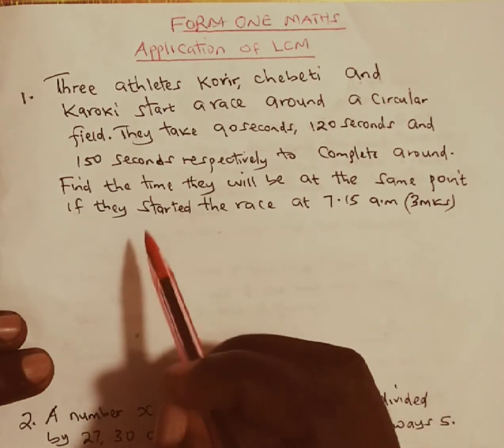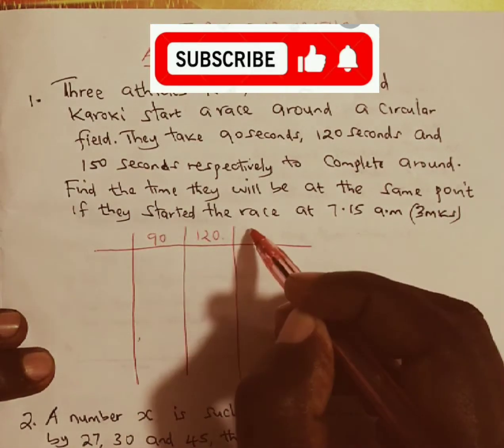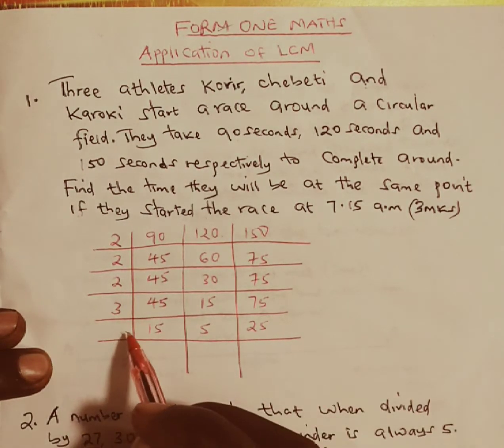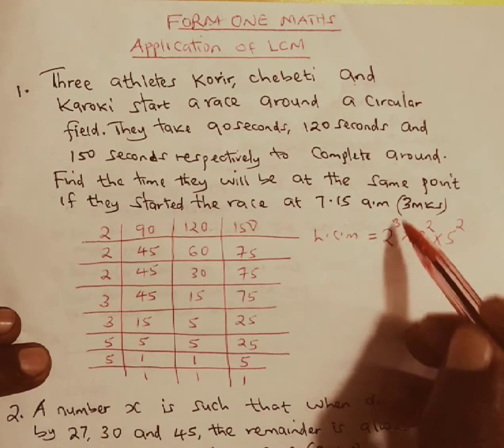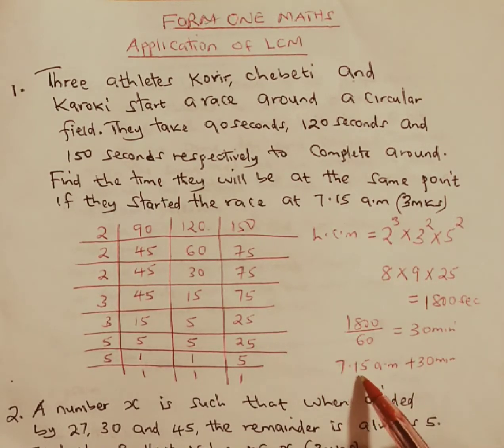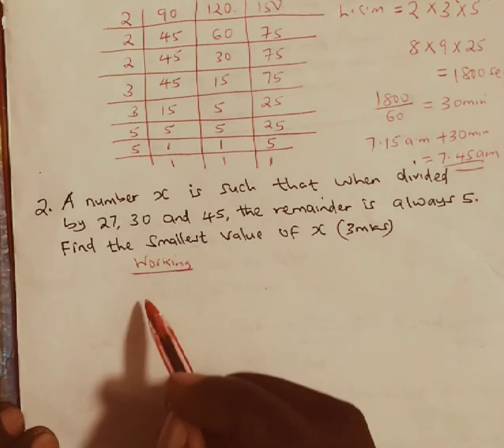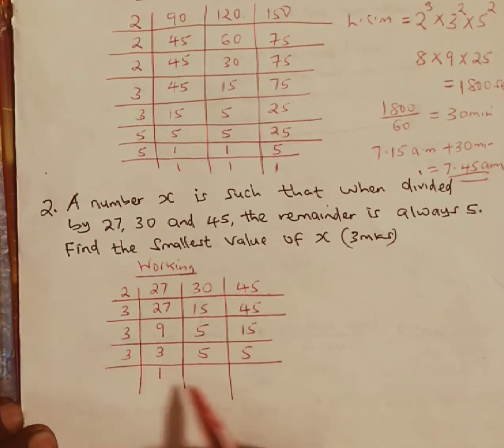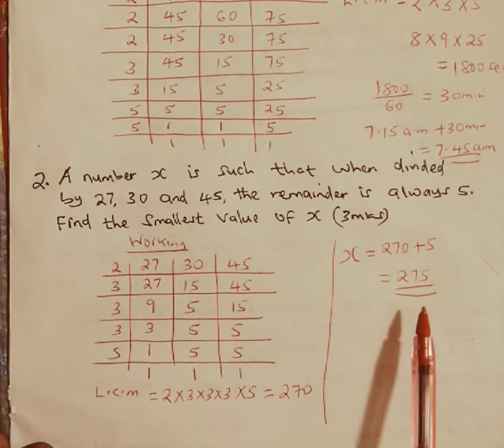Application of L.C.M. Form 1 Maths